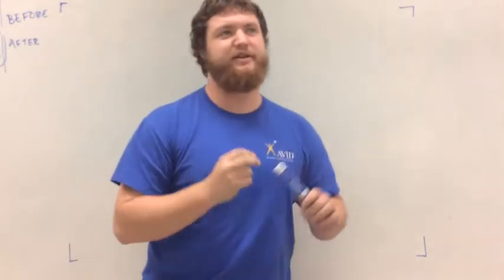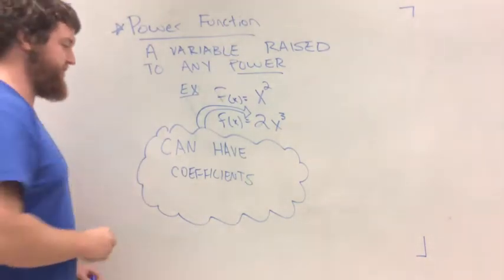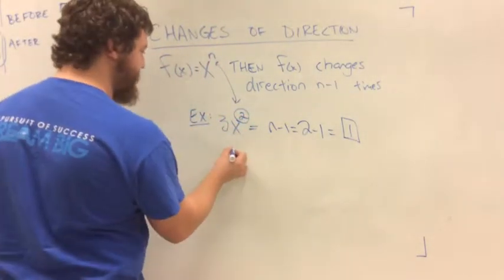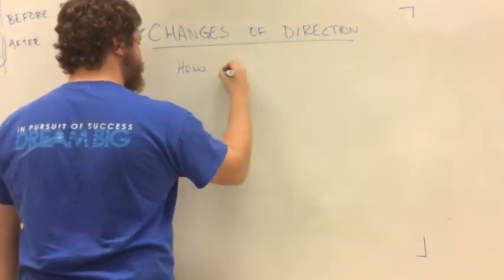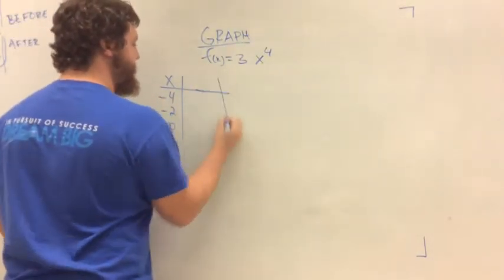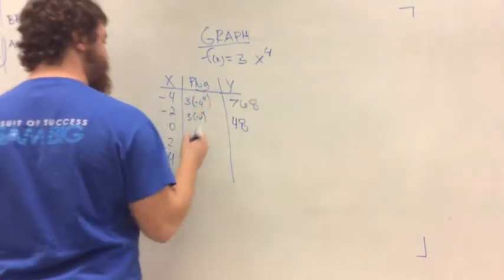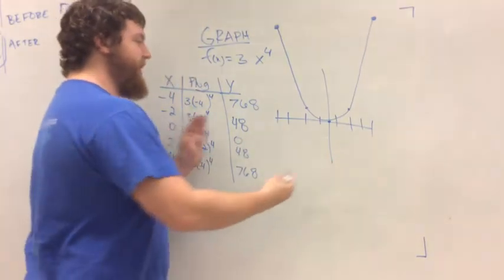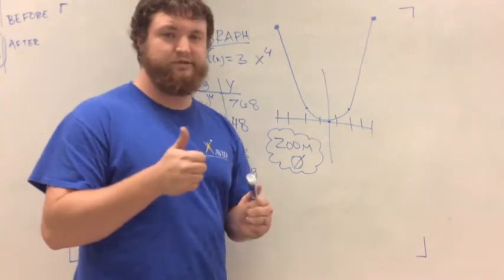Power functions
description